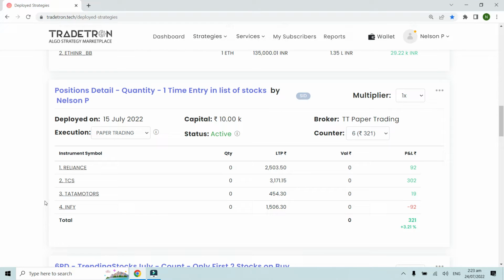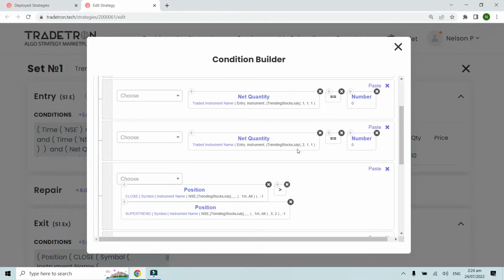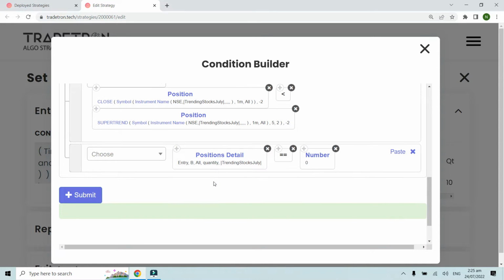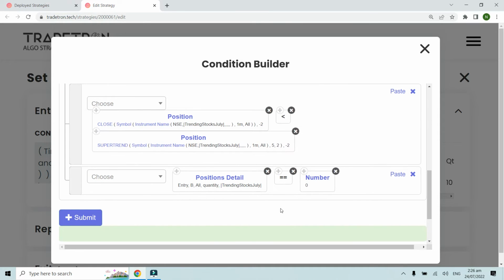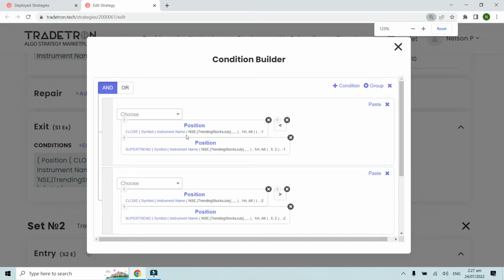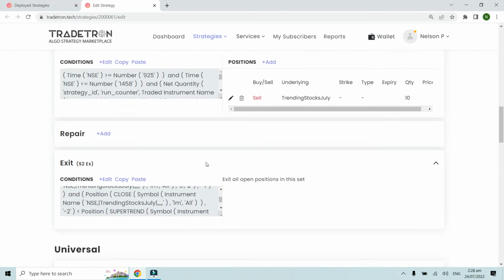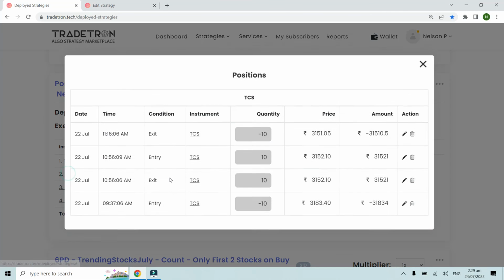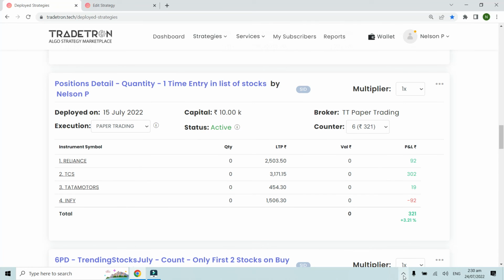Positions Detail (Quantity) - To trade 1 Time on Buy Side and 1 Time on Sell Side in each stock